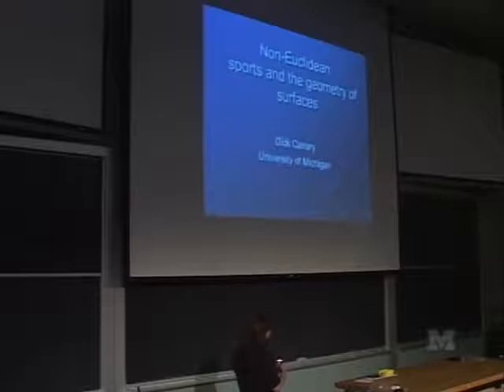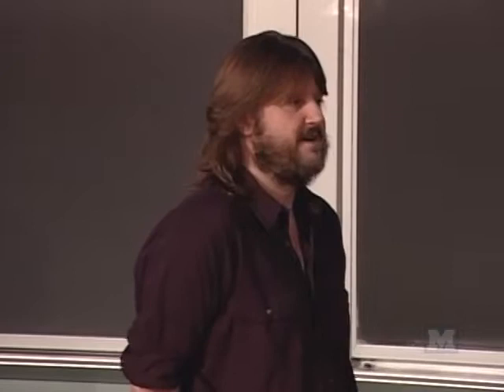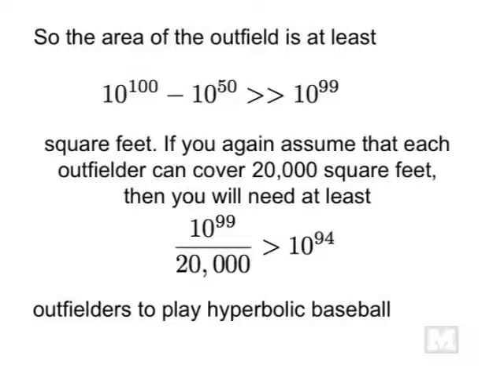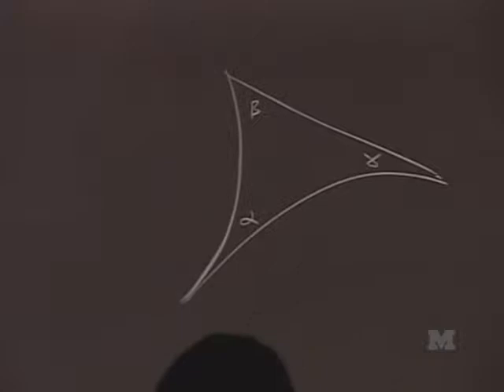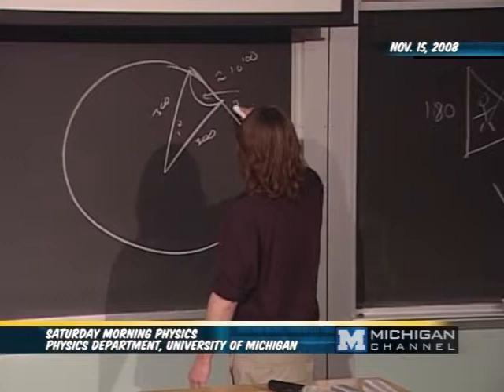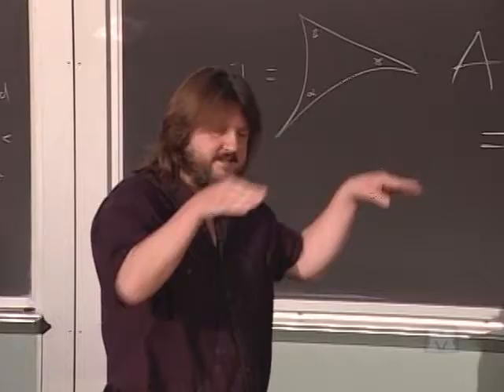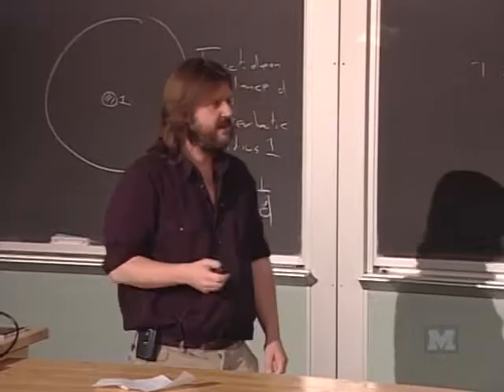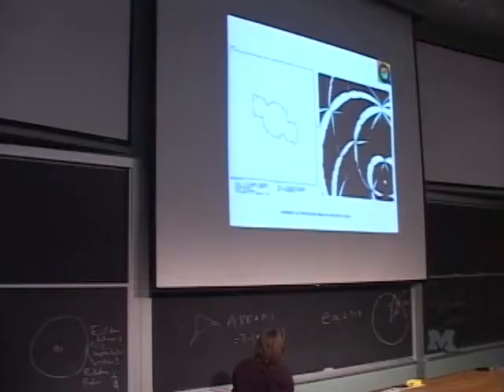Richard Canary - Saturday Morning Physics - 11/15/08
Richard Canary

"Non-Euclodean Sports and the Geometry of Surfaces"